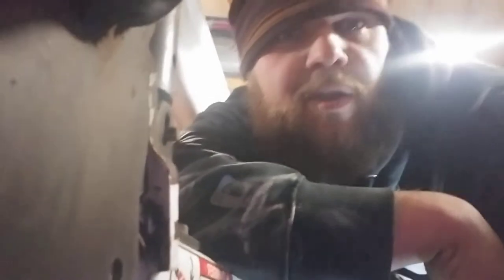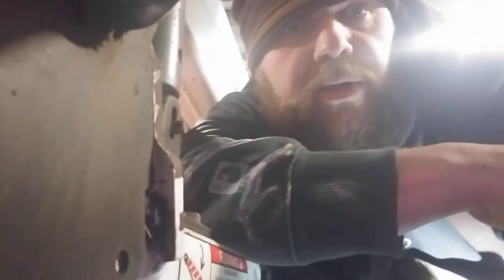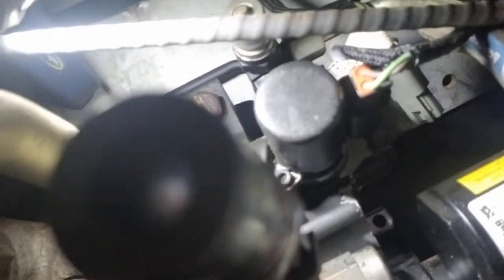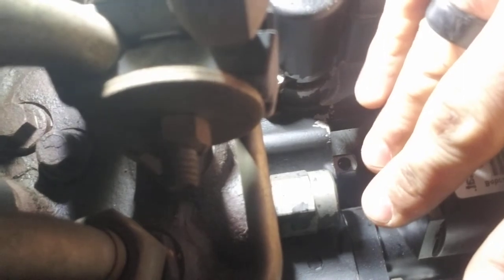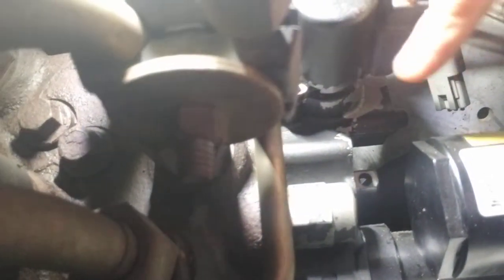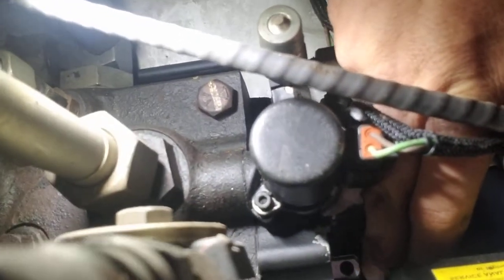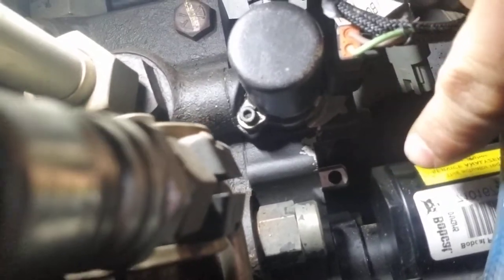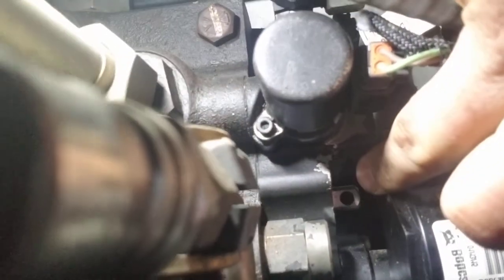MY BOBCAT HAS NO LIFT OR TILT??? TRY THIS!!!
Josh diagnosed lift and tilt functions of T770